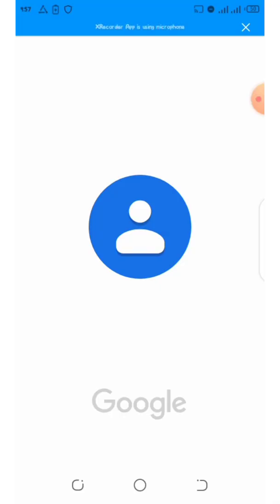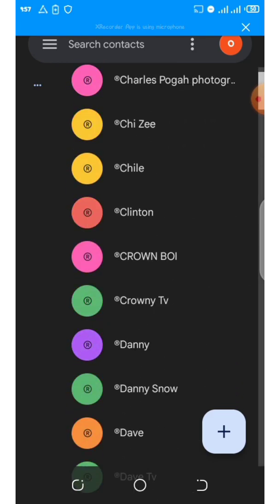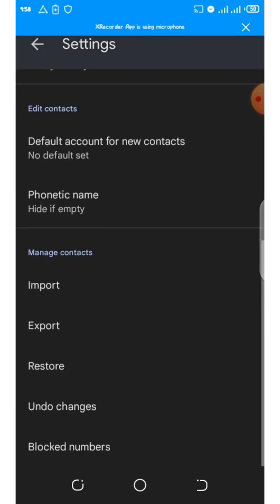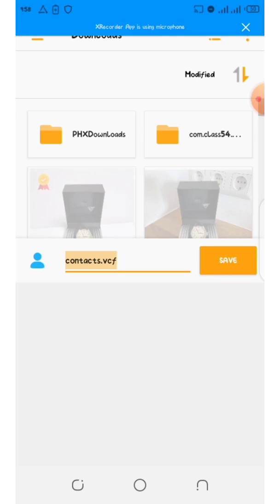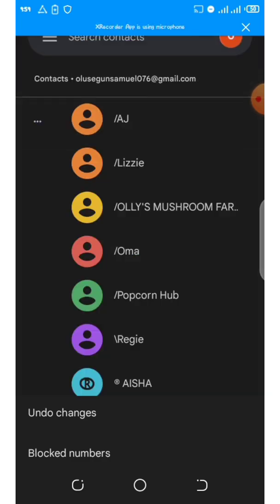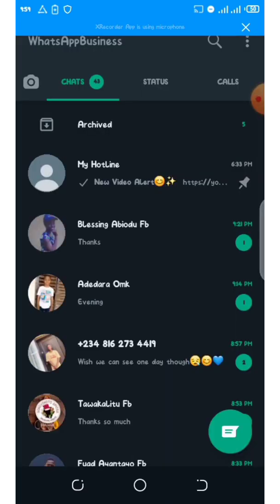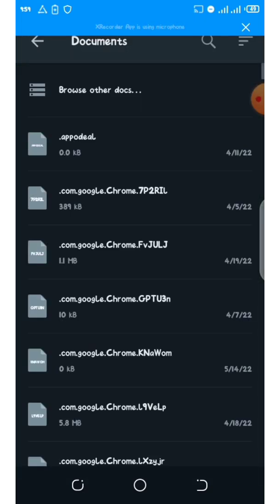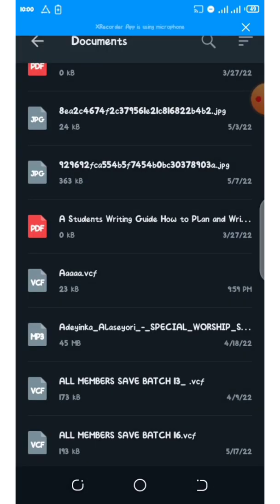How to Create VCF File of Contact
In this video you will be learning how to create Vcf file